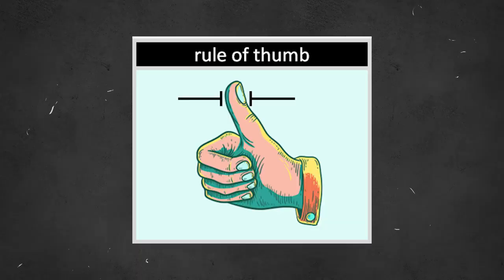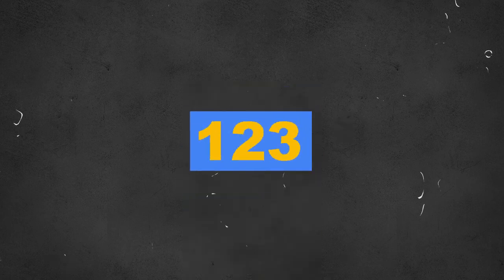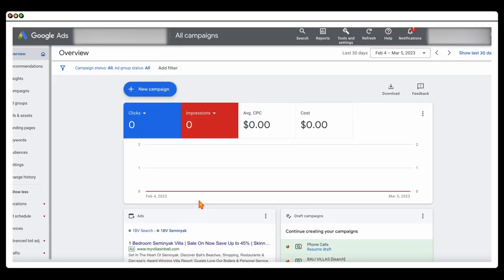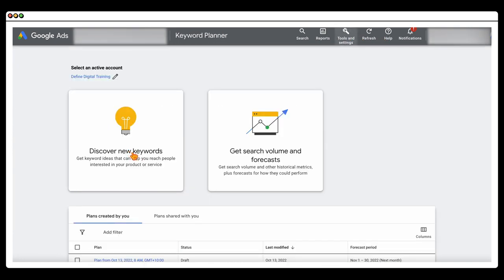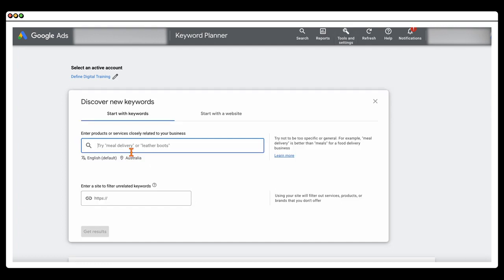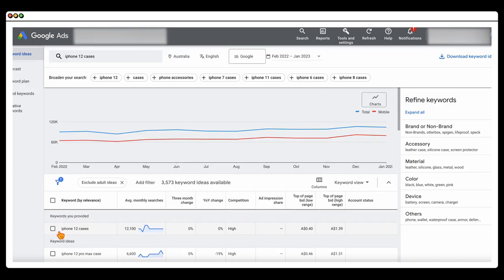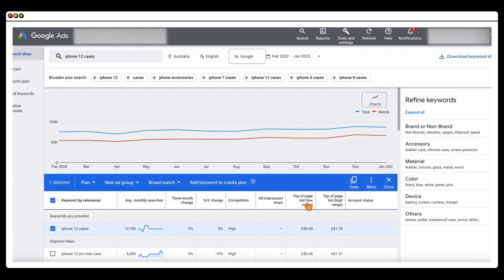Small Budget Strategies for Google Ads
📣 Attention all marketers! 📣 Discover the secrets to success with Small Budget Strategies for Google Ads! 💰💡

Are you working with a limited budget for your Google Ads campaigns? Don't worry, we've got you covered! In our latest post, we unveil effective strategies to maximize your results without breaking the bank. 🚀✨

Learn how to target the right audience, optimize your ad spend, and achieve impressive ROI with our expert tips and tricks. 💼💥

Don't let a small budget hold you back from reaching your advertising goals. 💪✅ Watch now and unlock the potential of Google Ads on a budget!

Small Budget Strategies, Google Ads, limited budget, maximize results, target audience, ad spend, ROI, expert tips, advertising goals